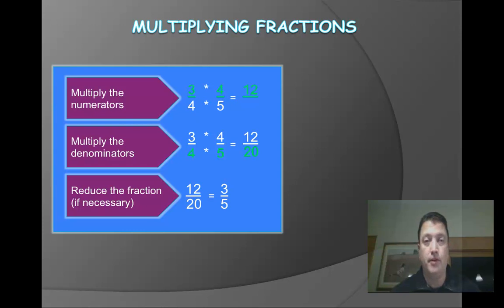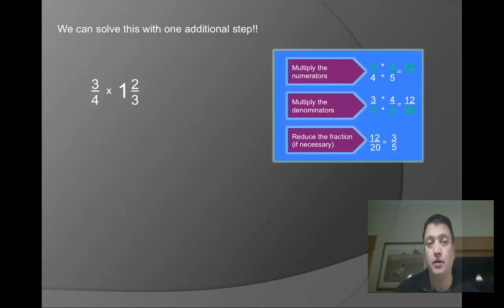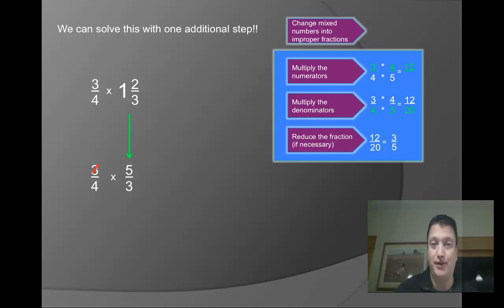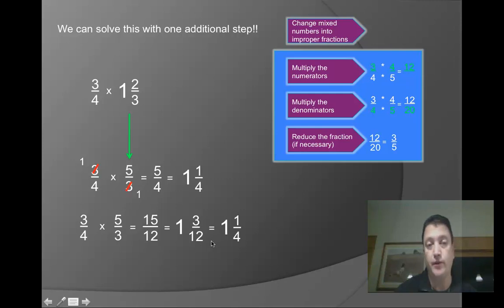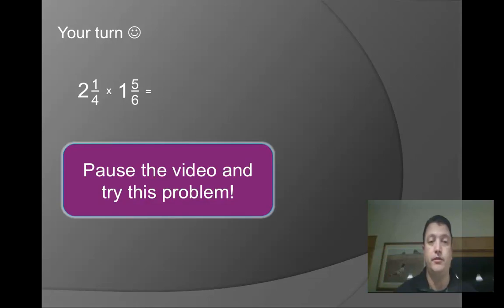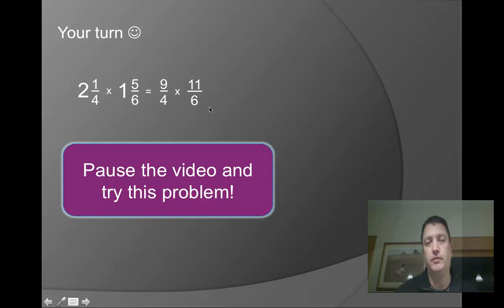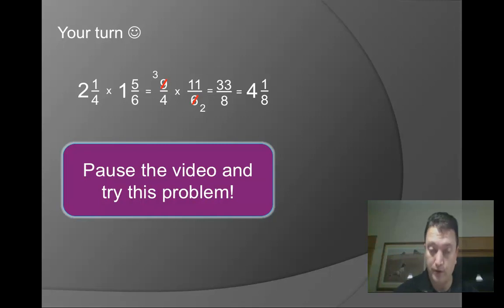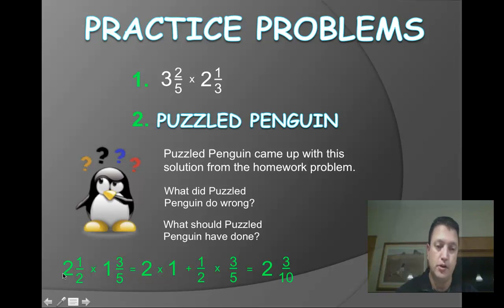Lesson 3.6 Multiply Mixed Numbers